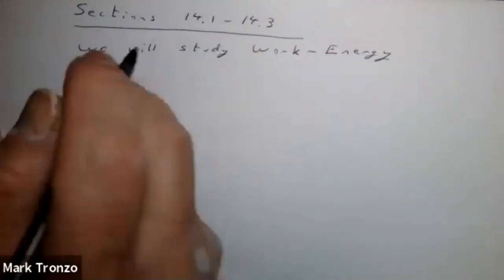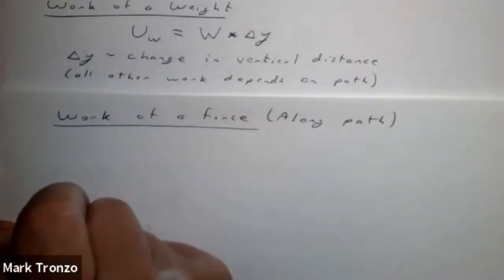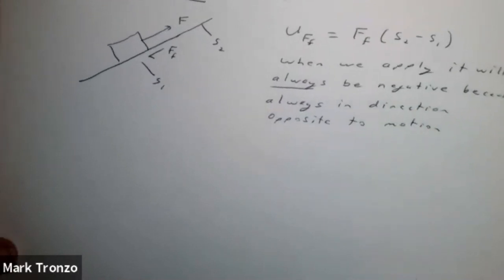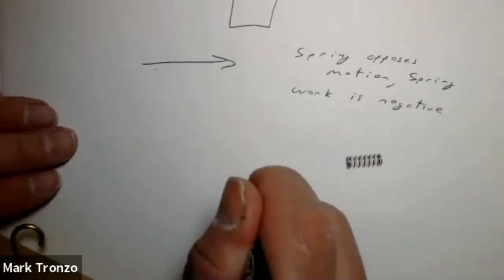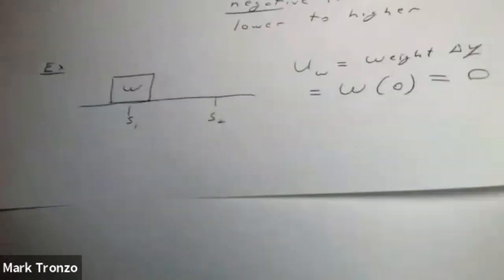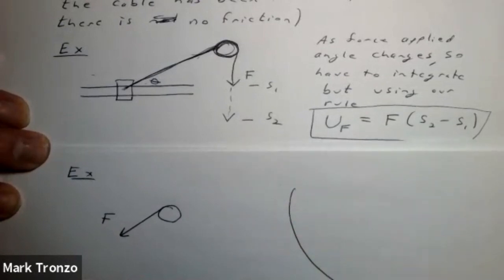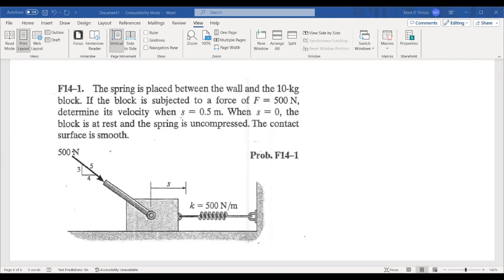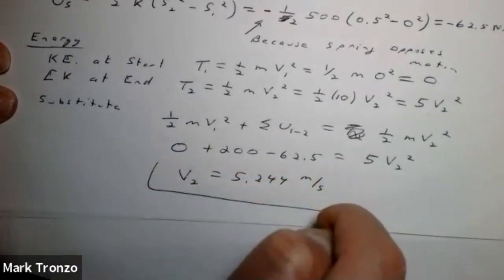EGR 214: Section 14.1 Part 1